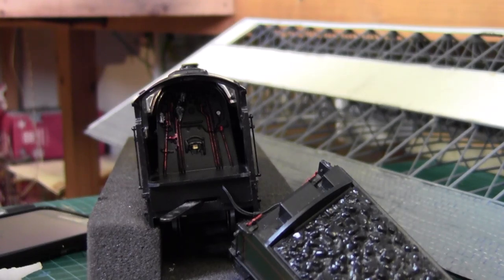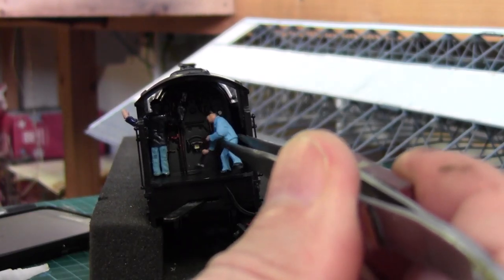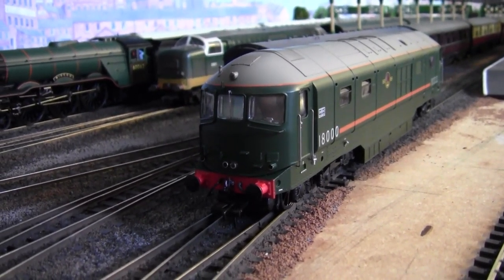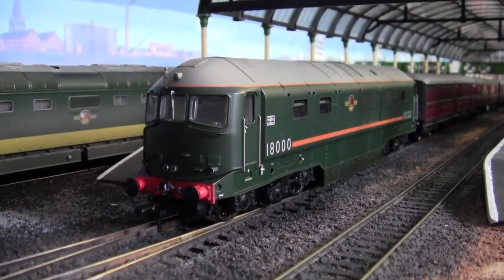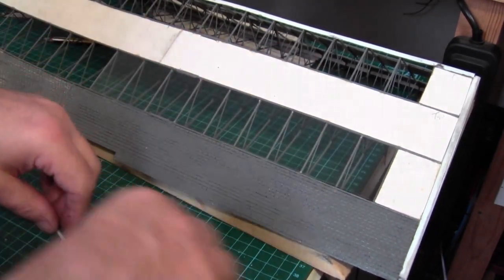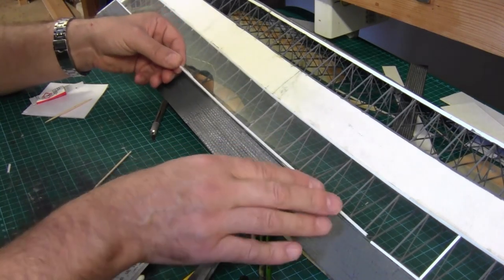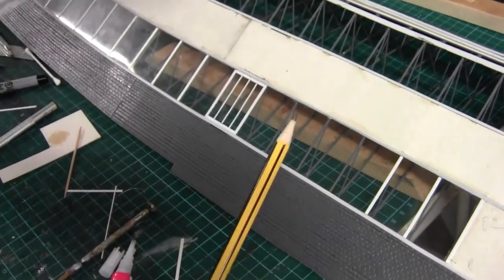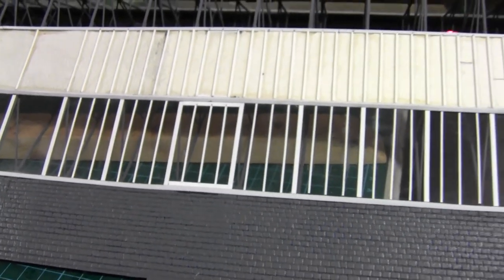Roof Update & The GWR.18000 Gas Turbine No 291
In this video the Glazing has started on the big roof. with hundreds of strips of plasticard to cut, this part of the build may take some time.
in the meantime a new loco has arrived.